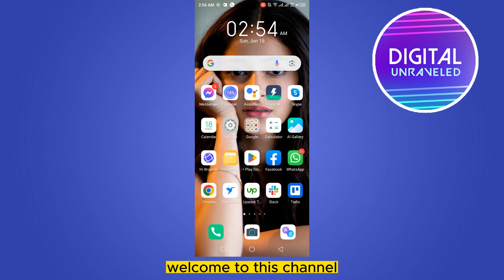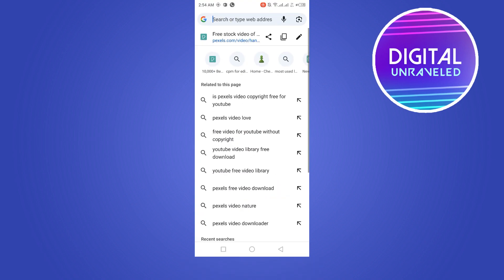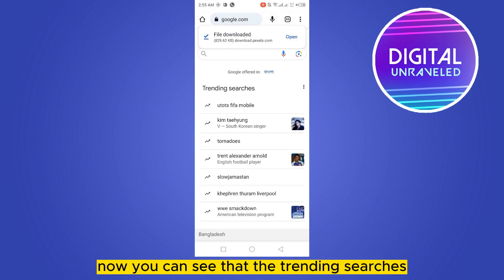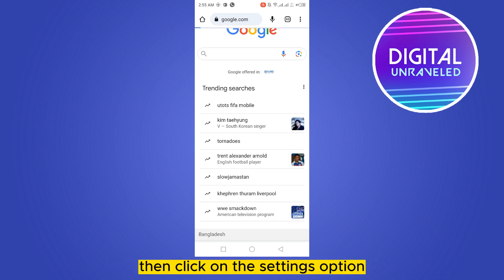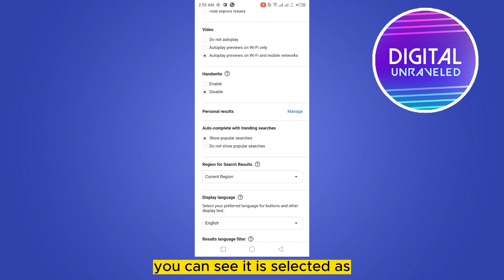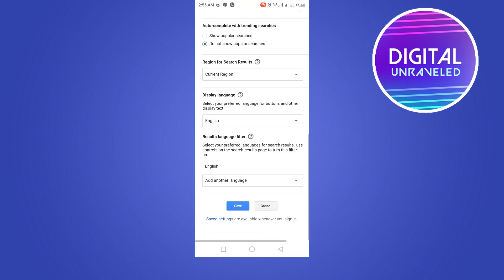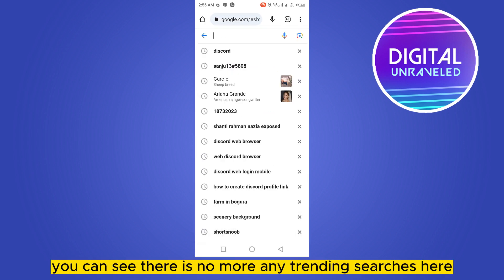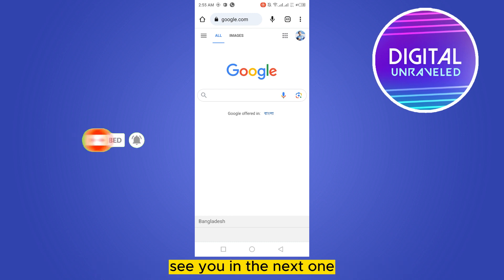How To Turn Off Trending Searches On Google Chrome (Easy)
Learn How To Turn Off Trending Searches On Google Chrome